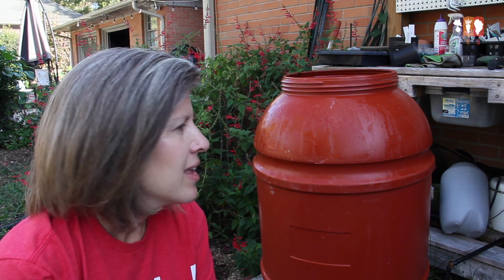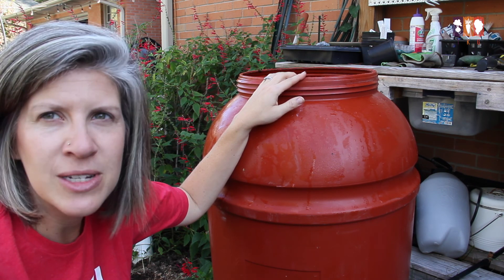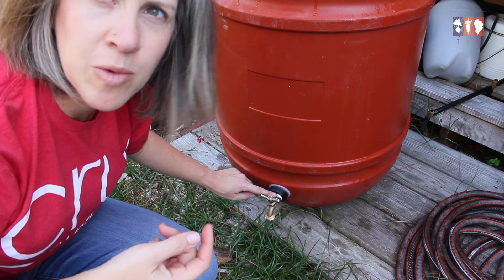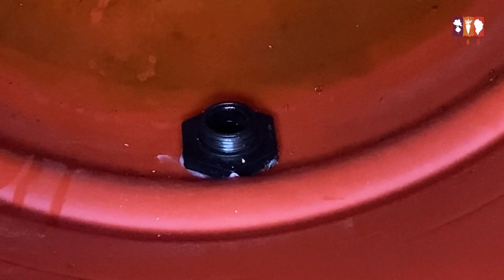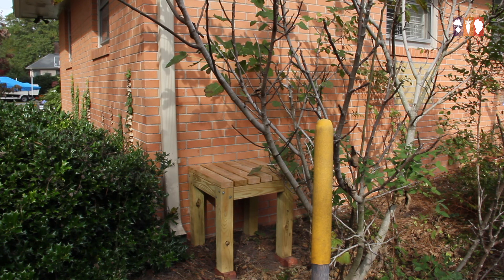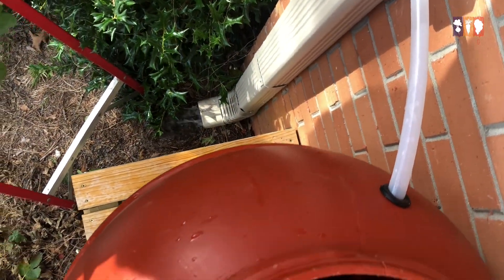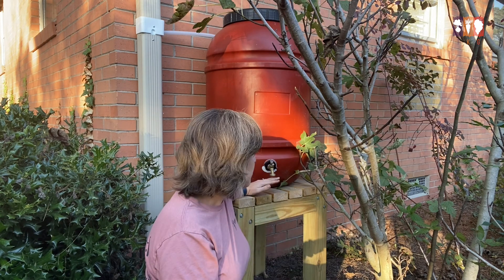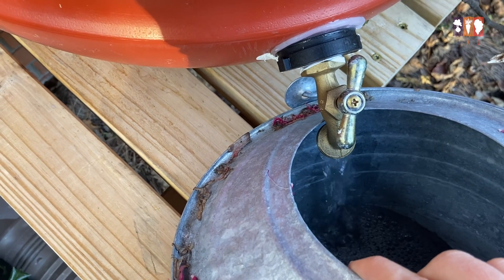Easy DIY Rain Barrel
See how we made a rain barrel from a food grade drum and a spigot attachment! This is an easy way to harvest rainwater cheaply at home. Enjoy!

Products used:
3/4 faucet
Gorilla Glue Caulk
Bulkhead fitting
Downspout diverter kit

Want to start a garden? Here's my free email series all about How to Start a Garden

Follow The Kitchen Garten!